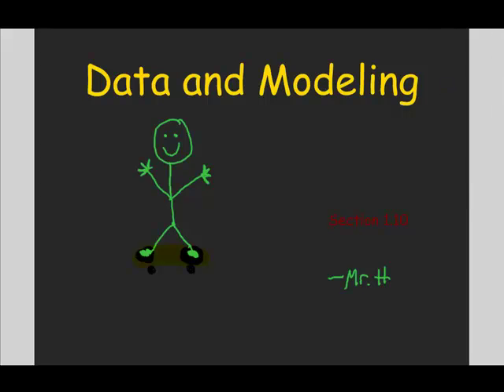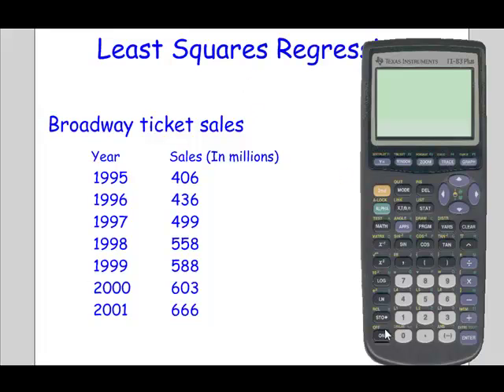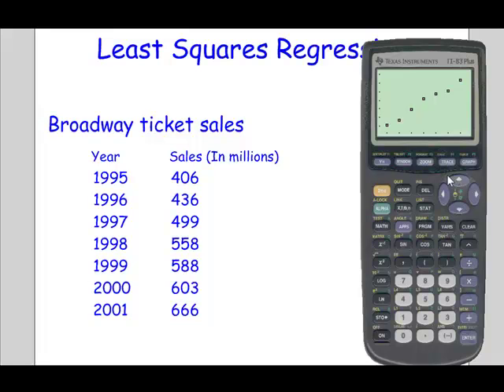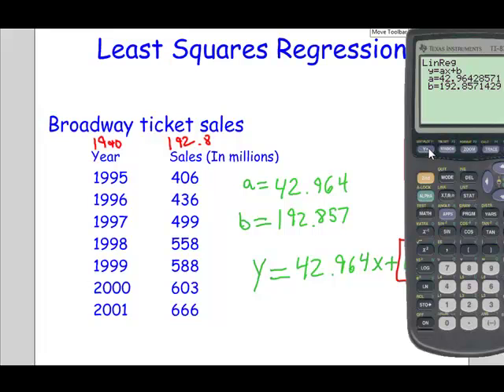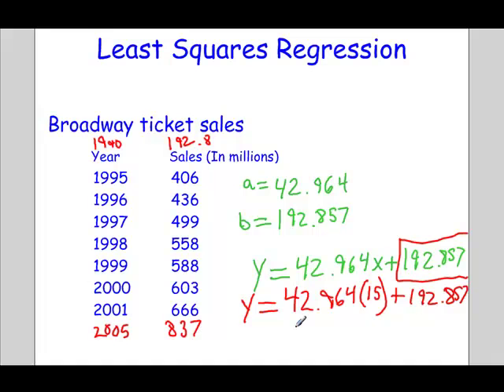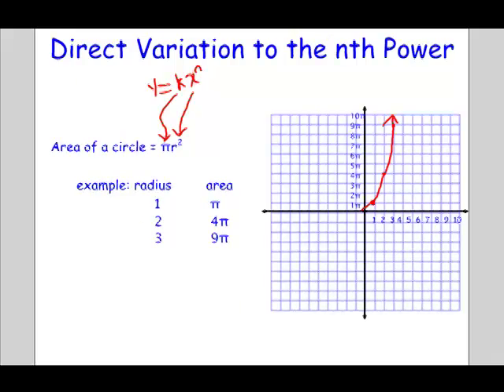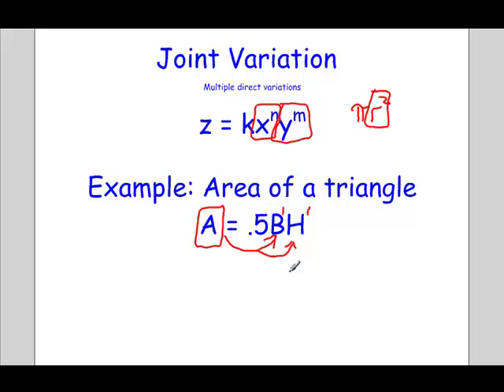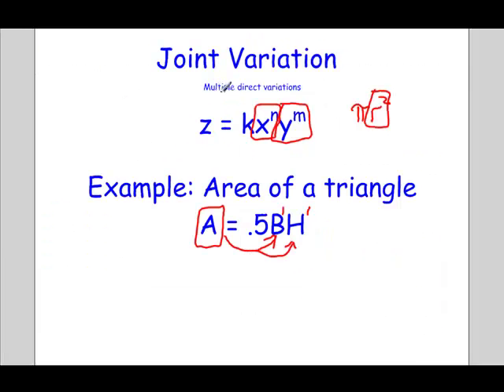Data and Modeling